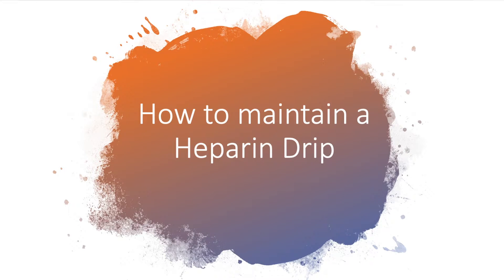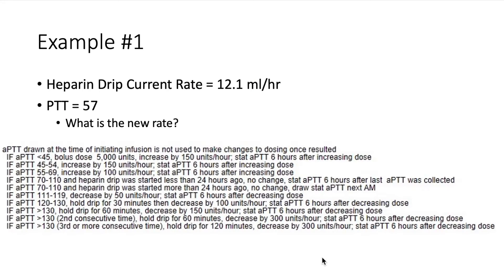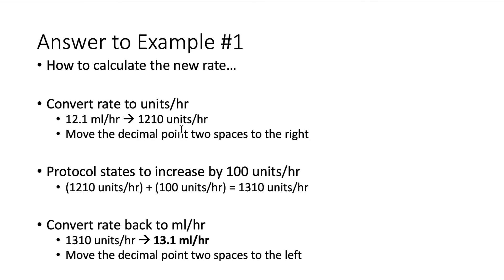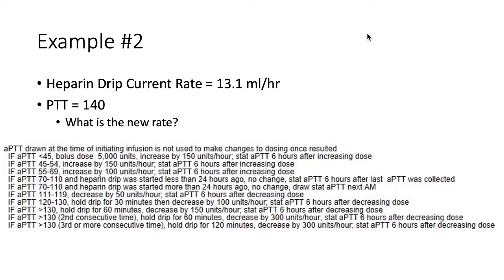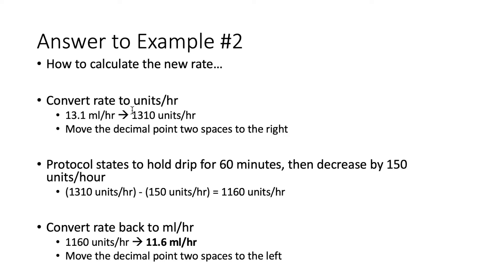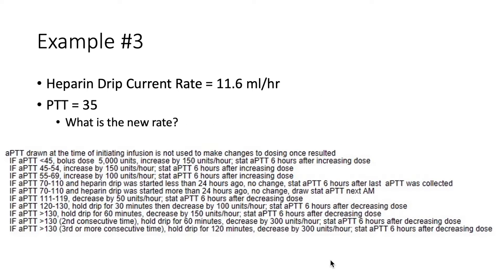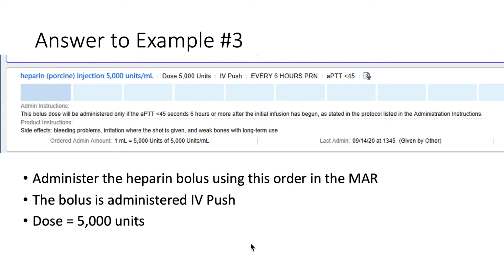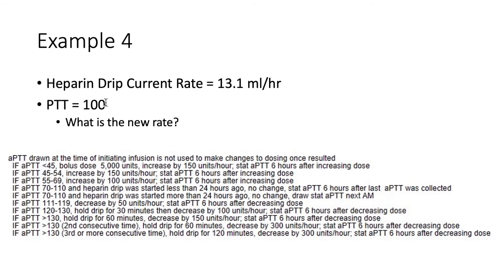Heparin Drip: How to adjust the rate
Who needs to watch this in-service:
RN